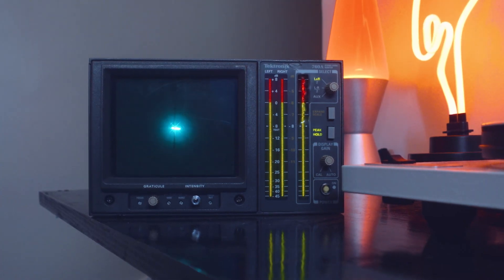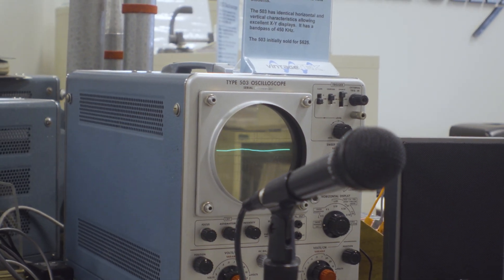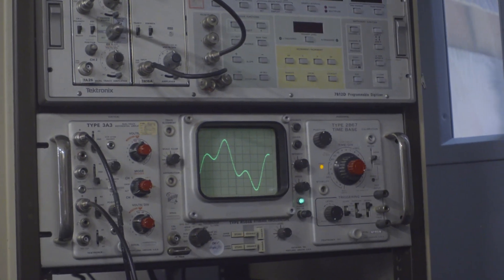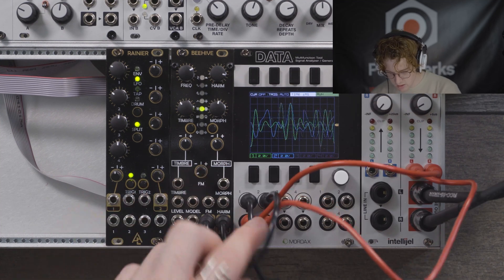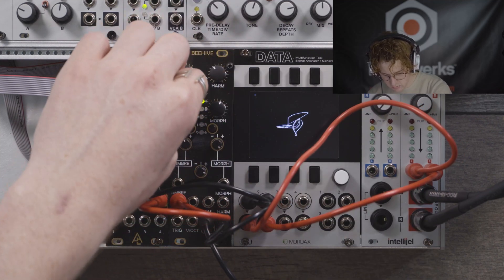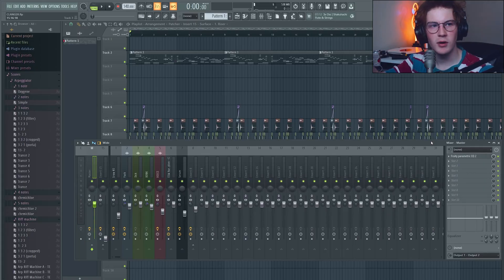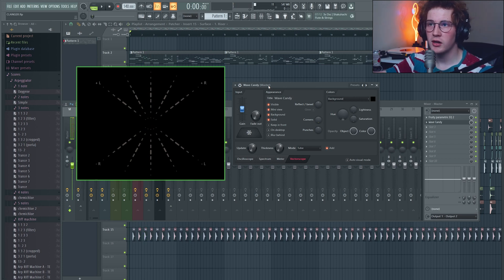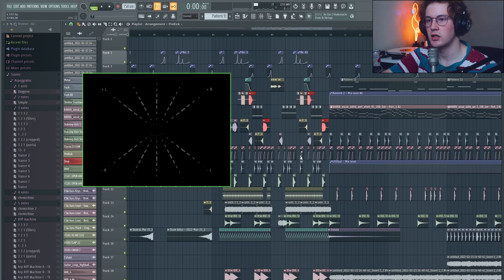Oscilloscopes in the audio world.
I had a lot of fun recording this video although it was a lot of work. I can't say this is the new standard although I want to make more videos like this in the future. Drop some ideas and maybe you'll inspire me to make it into a video ;)
Thank you to my partreons for supporting me!
Poltergeist
Emmanuel Ythier
EZBOT
yoko